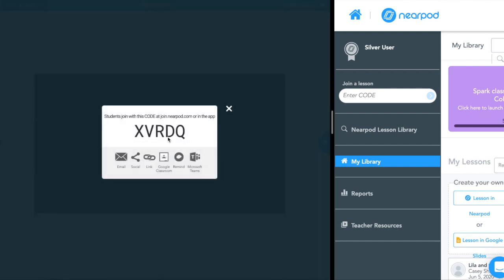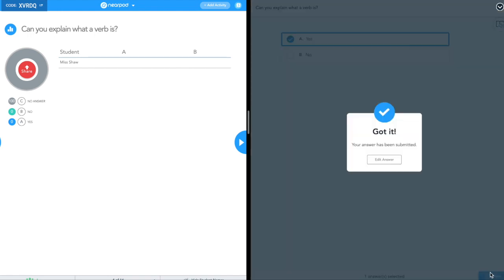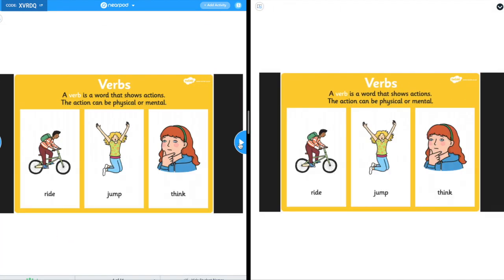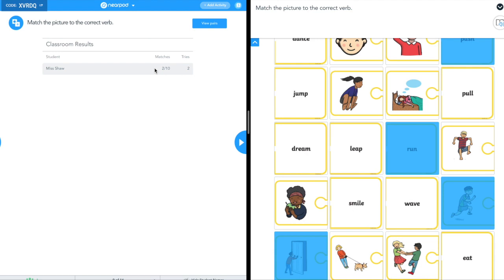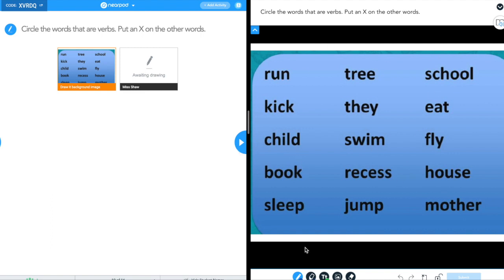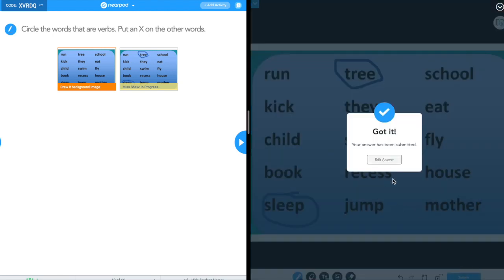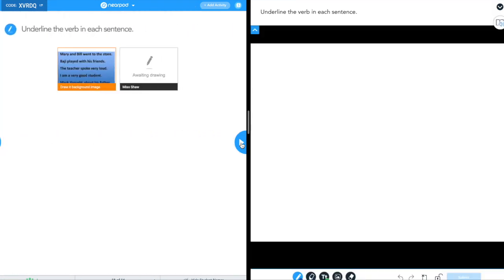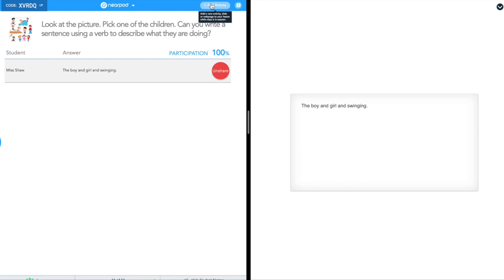Nearpod live session training - teacher and student view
Nearpod is a wonderful resource and very user friendly. If you want to see how useful it can be as a live lesson, check out this video. You will see it as a split screen with teacher and student view. Super useful to see how it can be used for formative assessment.